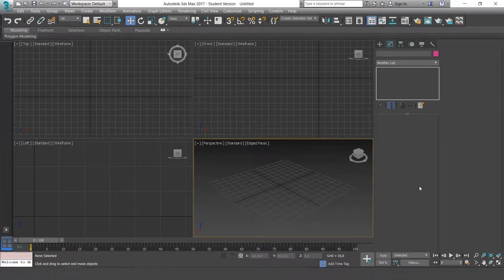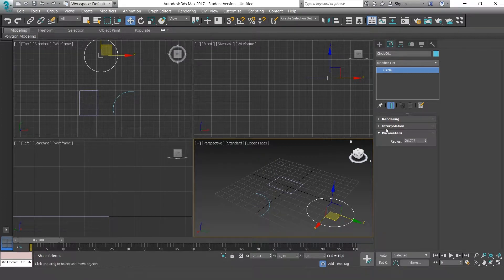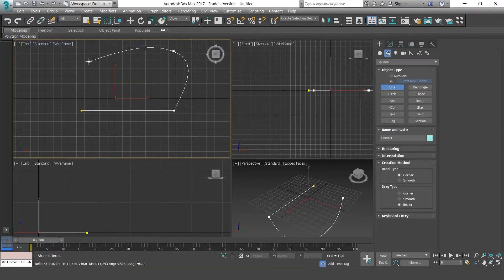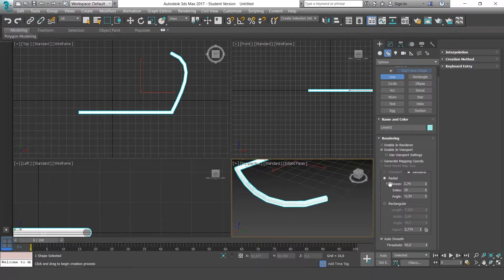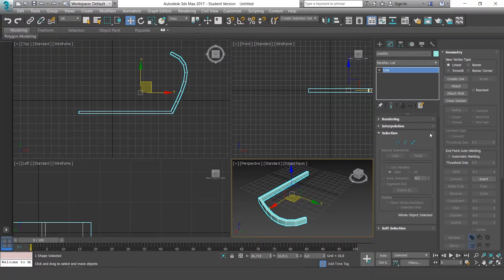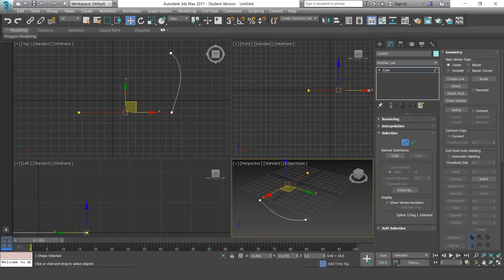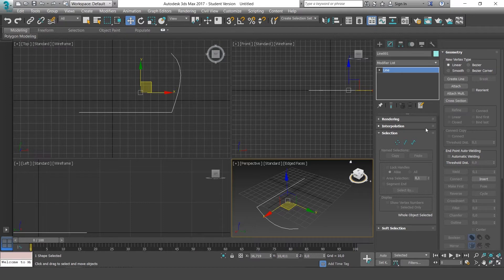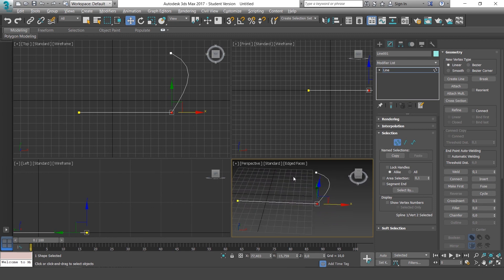08/19 Splines & Subobjects — 3D Modeling: Basics of 3ds Max_ENG